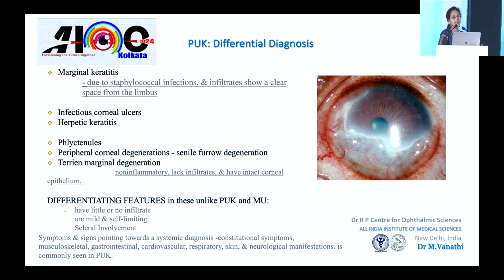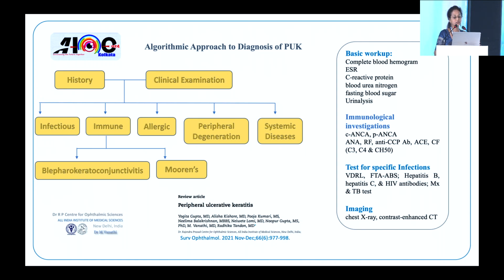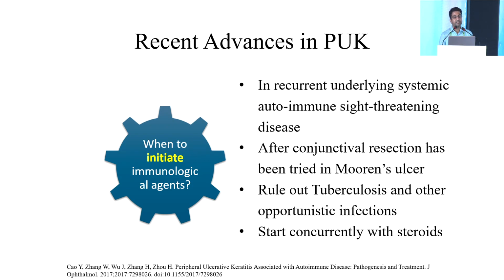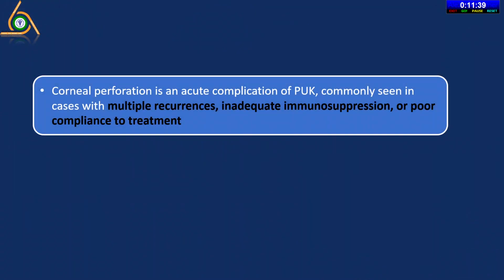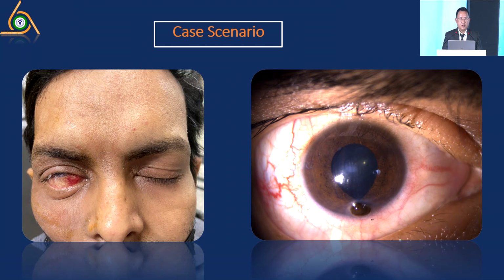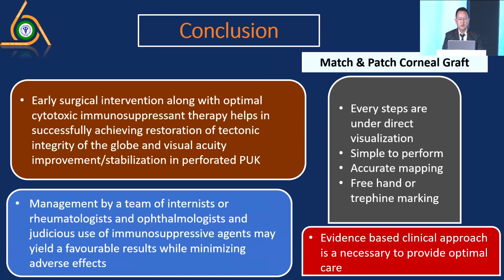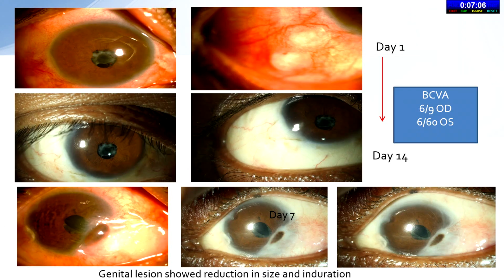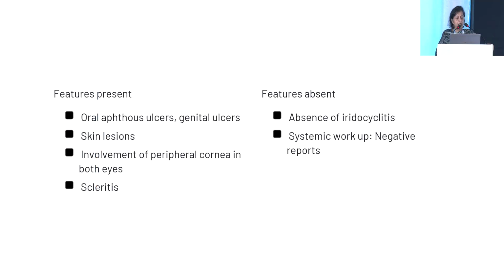AIOC2024 - IC365 - Dr.Radhika Tandon - Peripheral Ulcerative Keratitis: Evidence-based strategies...